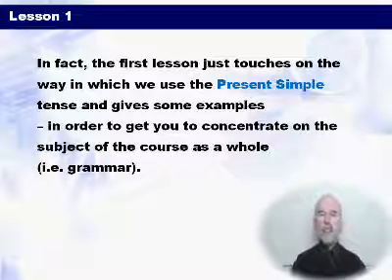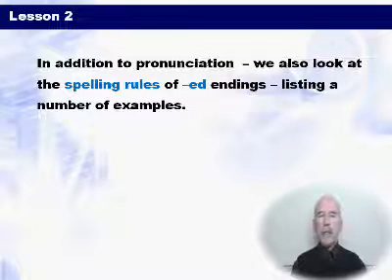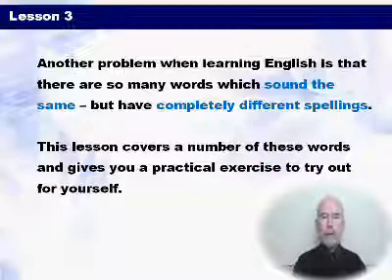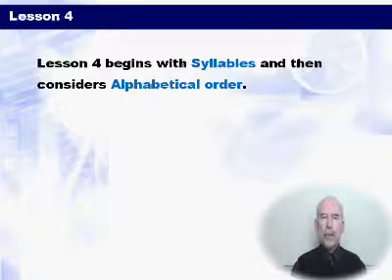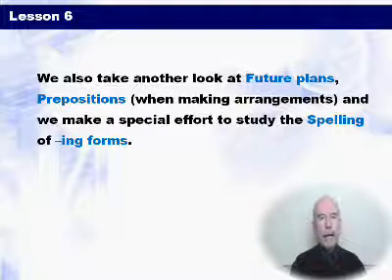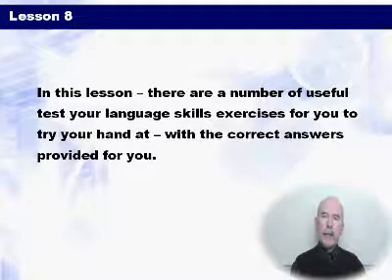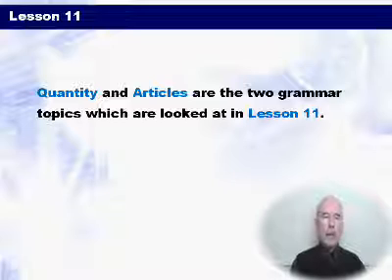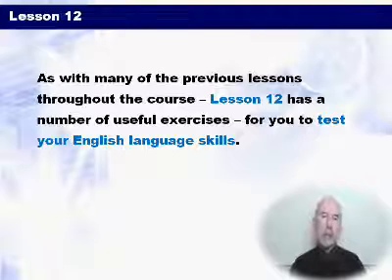UKgate.com:: Grammar - 'Out and About'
By the end of this course students will be able to familiarise themselves with a variety of useful and relevant language skills used in a number of social and work-related scenarios. The course will cover reading, speaking and writing techniques and will provide a sound base for advancing their study of the English language.